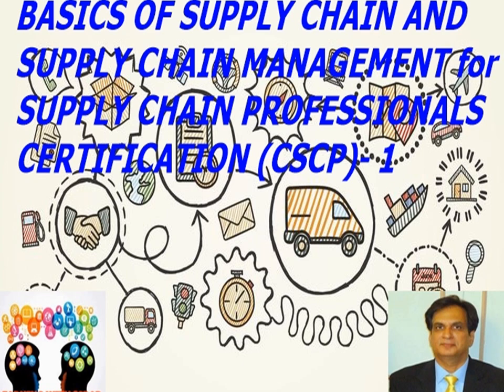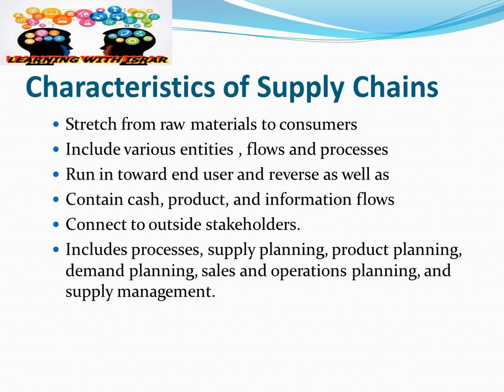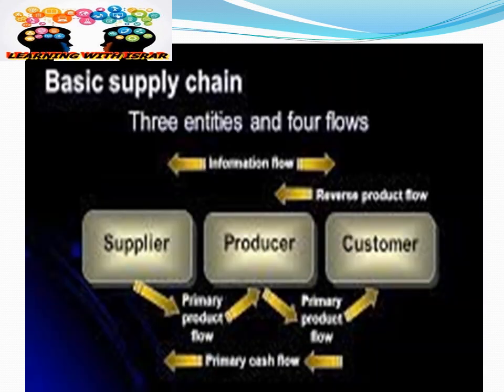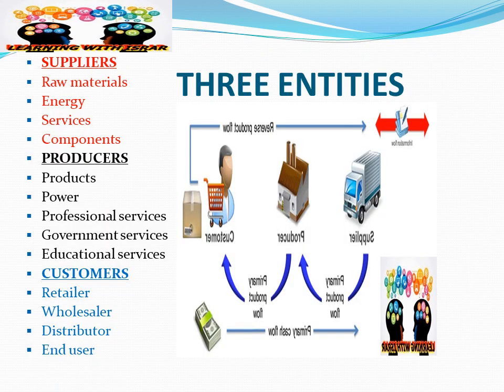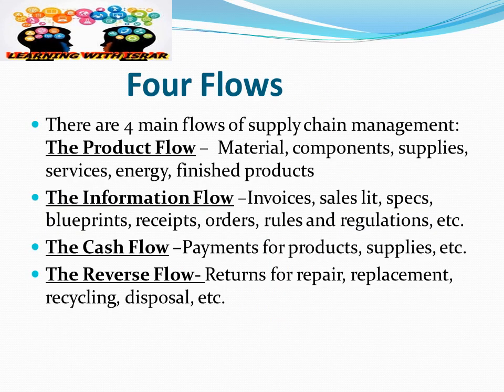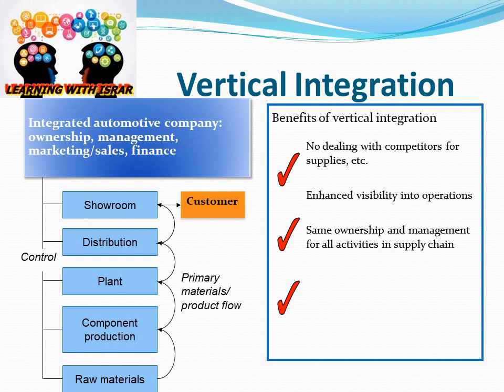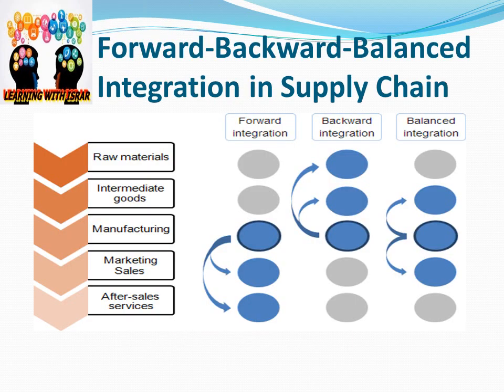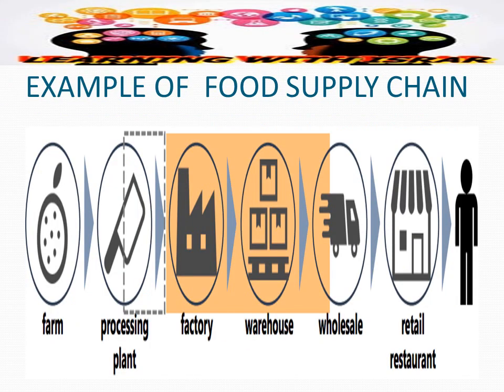APICS CSCP MODULE 1| SUPPLY CHAINS MANAGEMENT | TRANSCRIPT OF VIDEO IN DESCRIPTION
WHAT IS SUPPLY CHAINS MANAGEMENT | WHAT ARE SUPPLY CHAINS | SUPPLY CHAIN MANAGEMENT | APICS | CSCP |

BASICS OF SUPPLY CHAINS AND SUPPLY CHAIN MANAGEMENT :-
A Series of lectures for the Supply Chain Management Professionals those are preparing or planning to take the Professional Exams for a certification.
CONTENTS:-
1-Definition of Supply Chain Management ( APICS):-
The design, planning, execution, control, and
monitoring of supply chain activities with the
objective of:
Creating net Value
Building a competitive infrastructure
Leveraging worldwide logistics
Synchronizing supply with demand, and
Measuring performance globally.

2-Characteristics of Supply Chains:-
Stretch from raw materials to consumers
Include various entities , flows and processes
Run in toward end user and reverse as well as
Contain cash, product, and information flows
Connect to outside stakeholders.
Includes processes, supply planning, product planning, demand planning, sales and operations planning, and supply management.

3-Entities in a Supply Chain:-
SUPPLIERS
Raw materials
Energy
Services
Components
PRODUCERS
Products
Power
Professional services
Government services
Educational services
CUSTOMERS
Retailer
Wholesaler
Distributor
End user

4-Flows in a Supply Chain:-There are 4 main flows of supply chain management:
The Product Flow –  Material, components, supplies, services, energy, finished products
The Information Flow –Invoices, sales lit, specs, blueprints, receipts, orders, rules and regulations, etc.
The Cash Flow –Payments for products, supplies, etc.
The Reverse Flow- Returns for repair, replacement, recycling, disposal, etc.

5-Manufacturing Supply Chain Model:-
6-Services  Supply Chain Model:-
7-Types of Supply Chains:-
Vertical Integrated SC:-Degree to which a firm directly controls multiple links in the supply chain from raw material extraction to retail sales.
Benefits of vertical integration
No dealing with competitors for supplies, etc.
Enhanced visibility into operations
Same ownership and management for all activities in supply chain
Lateral/Horizontal Integrated SC:-Coordinated management of separately owned links in the supply chain; “outsourcing.
Raw Material
Benefits of lateral integration:-
Economies of scale and scope
Improved business focus
Leveraging communication and production competencies
Example of a Supply Chain
BASICS OFSCANDSCMFORSCPROFESSIONALS